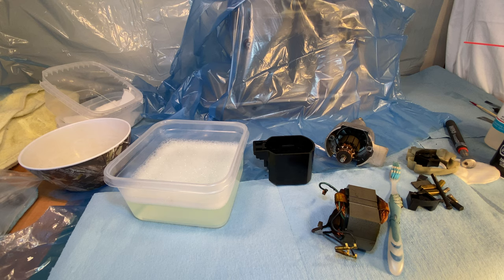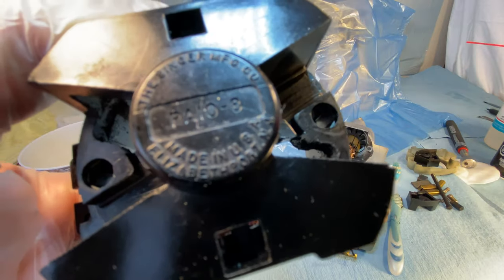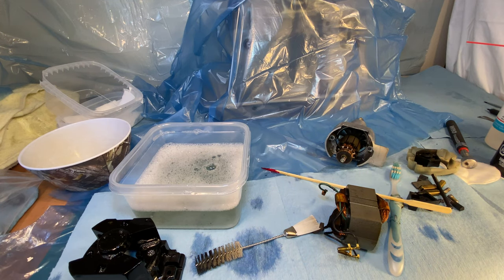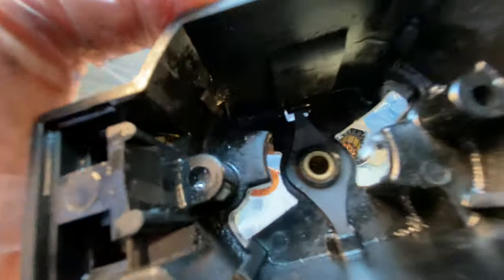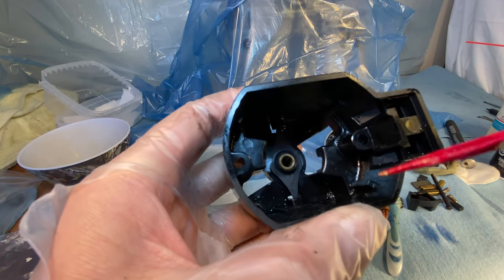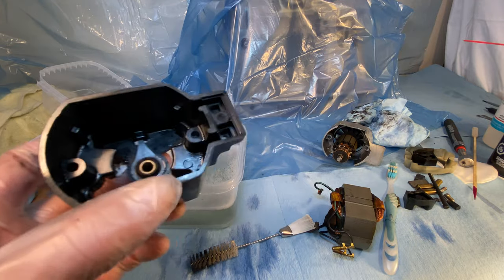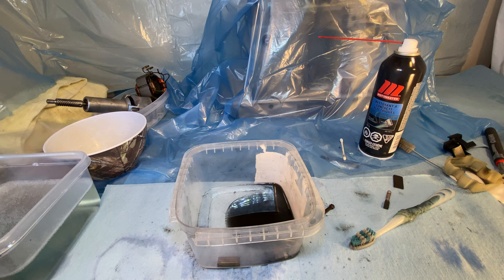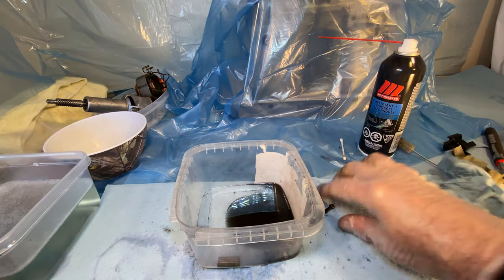MOTOR GETS A SHOWER WITH ELECTRICAL CONTACT CLEANER ON SINGER 500J MOTOR HOW TO CLEAN INSIDE A MOTOR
This Singer 500 J Motor gets a shower in Electrical Contact Cleaner. How to clean inside a motor.
It gets a shower because I use Electrical Contact Cleaner to clean the Singer 500 J Motor.

This is the first time I have used contact cleaner.
A lot of carbon dust was removed by the cleaner spray.
This was the first time contact cleaner was used and it will require another application.

singer 500 j, this singer 500 j gets a shower, jebb adams, electrical cleaner, singer 500 electrical cleaner, how to clean a singer motor, electrical contact cleaner,